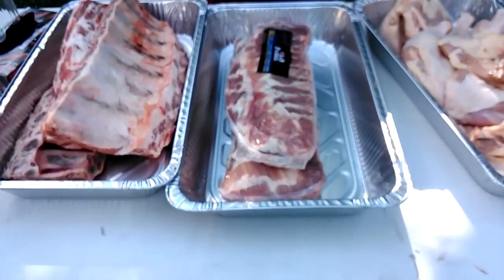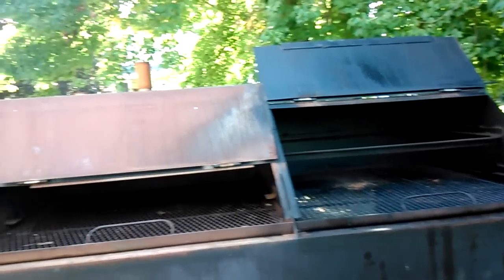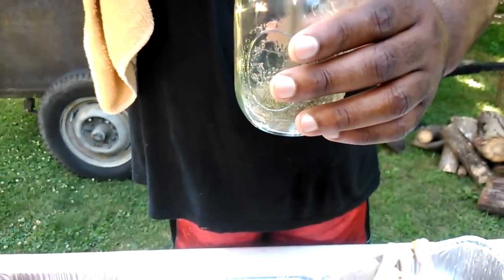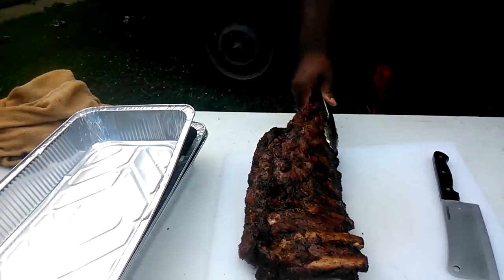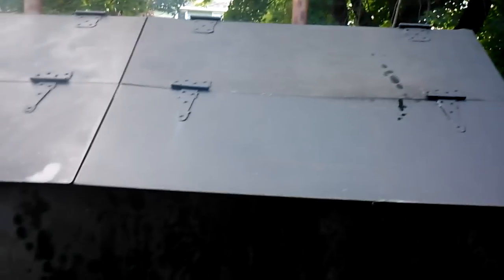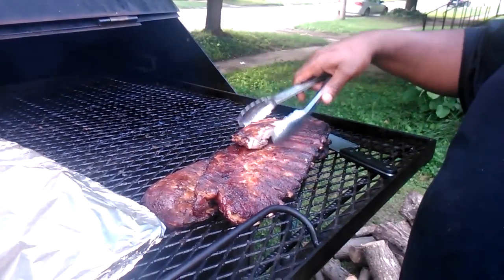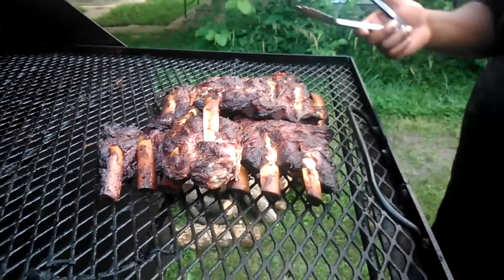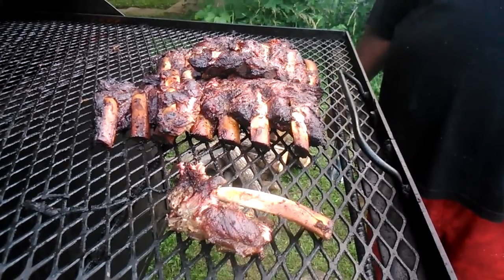T&T BBQ BEEF RIBS,PORK RIBS, AND CHICKEN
Most any fire pit can be turned into a barbecue pit, allowing you to cook delicious food over either a wood fire or charcoal. All you need is a grill grate, a rotisserie or a tripod. You can cook anything you'd usually cook on a grill on a barbecue fire pit and more! Learn all about the advantages of fire pit cooking.

A fire pit is anything from a simple campfire, to a portable cast iron or copper fire pit, to an elaborate permanent brick or stone barbecue pit. With a few fire pit accessories and some creativity, the grilling guru in you can come out to impress you friends with great grilled dishes.